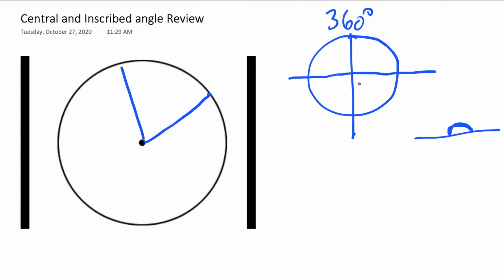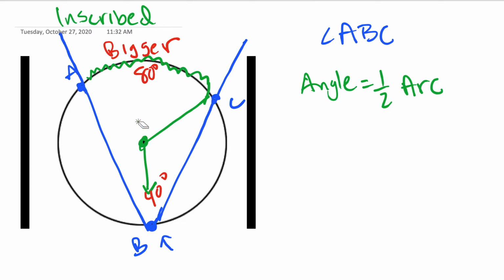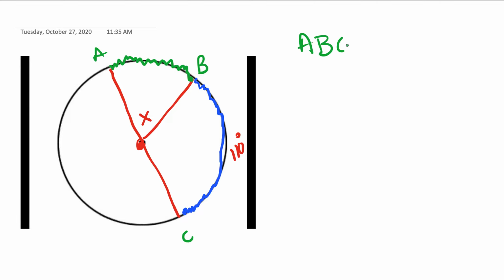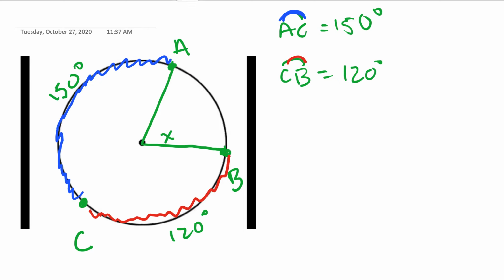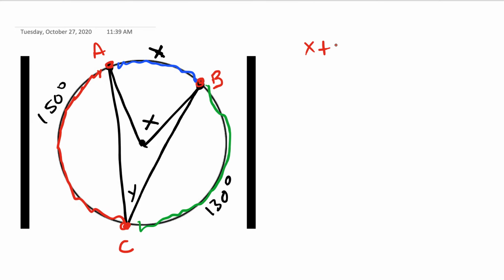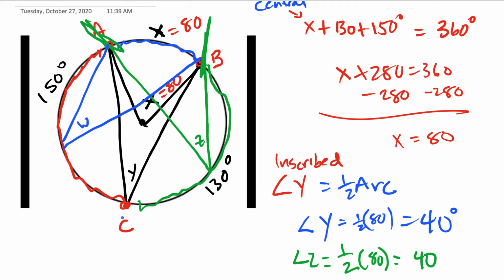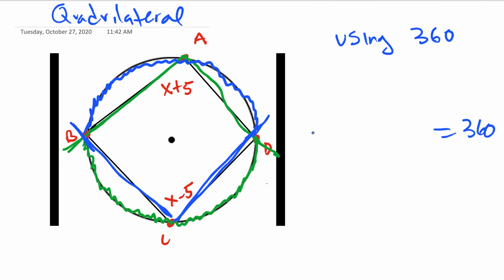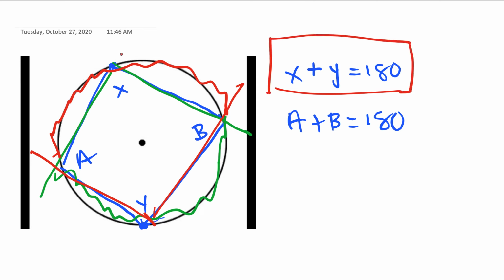Review: Central and Inscribed Angles